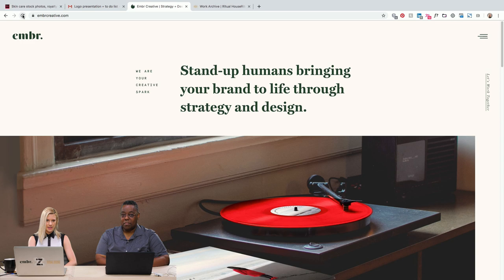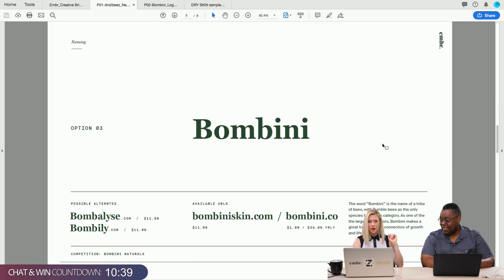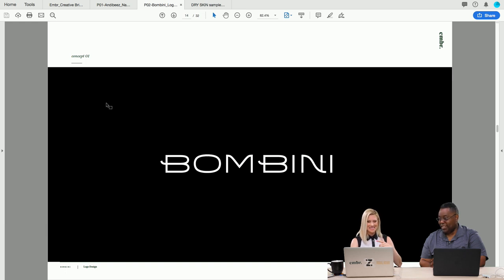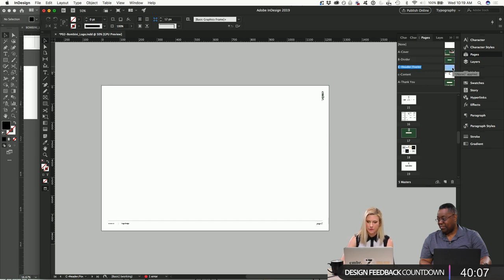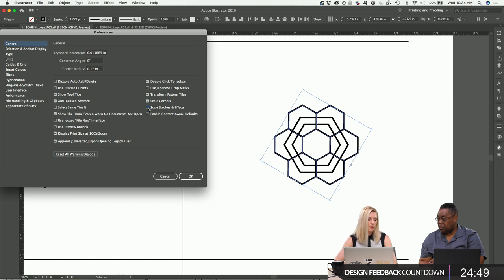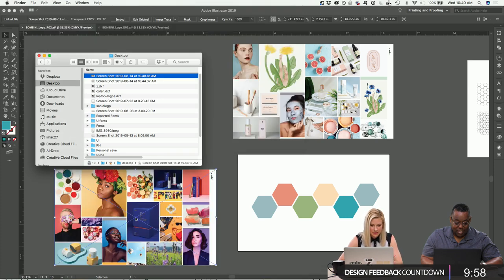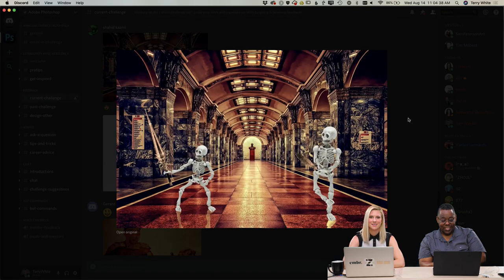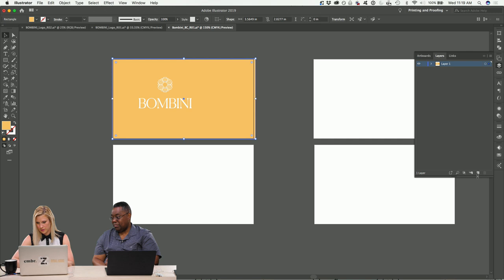Holistic Branding with Mary Rauzi - 1 of 2 | Adobe Creative Cloud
Join Founder of Embr Creative Mary Rauzi on Adobe Live as she gives you a crash course in branding! This week Mary will design business collateral, branded elements for social media and packaging concepts for a natural skincare line using Illustrator and Photoshop!

Mary Rauzi is the Founder of Embr Creative living and working in Seattle, WA.

Intro: 3:03
Holistic branding: 6:34
Brand kickoff - the creative brief: 9:32
First concepts: 33:05
Work begins: 45:24
How to present from InDesign: 54:46
Learning new features: 1:02:23
Creating a color palette: 1:14:04
Designing business cards: 1:47:05